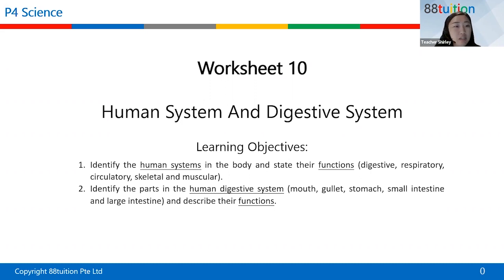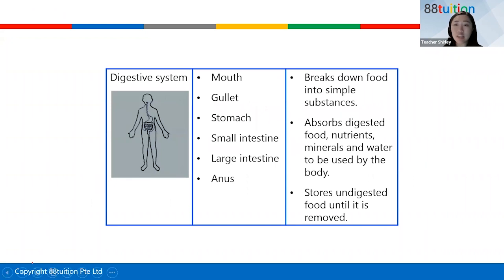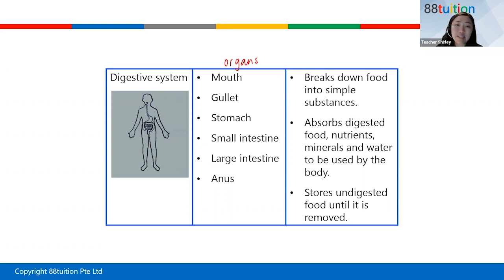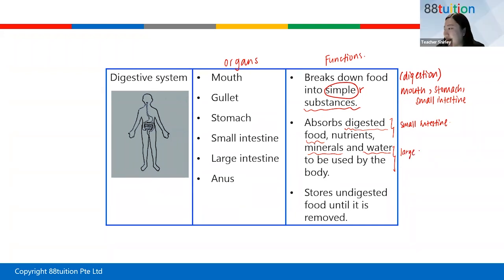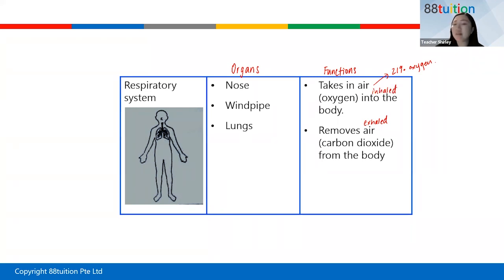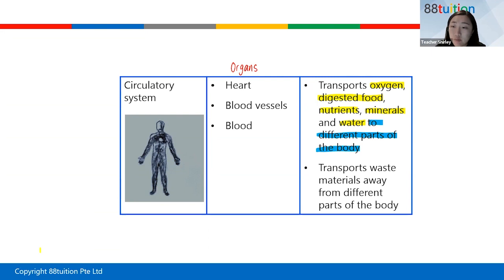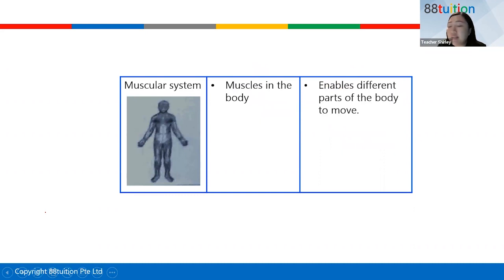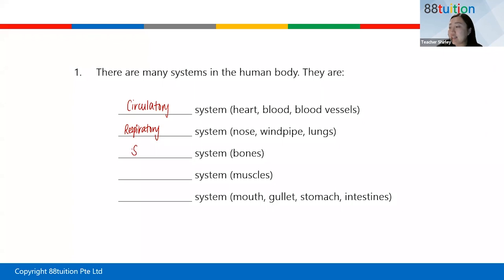P4 - Group B - Science - Tutorial 10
Highlights Of This Tutorial :

• Human Systems and Digestive System
Identify the parts in the human digestive system (mouth, gullet, stomach, small intestine and large intestine) and describe their functions.